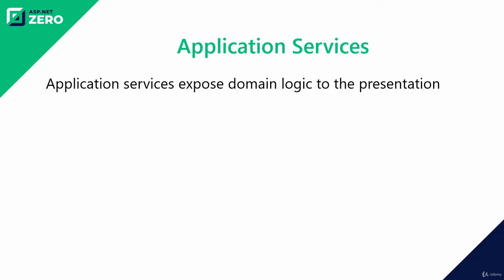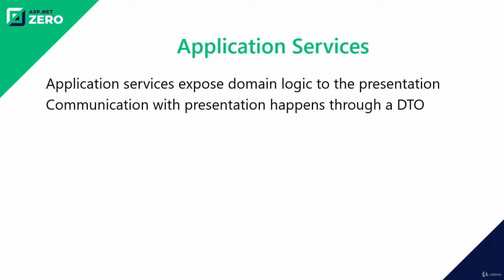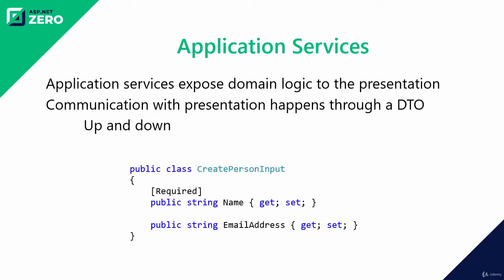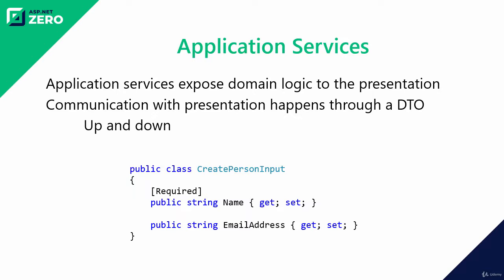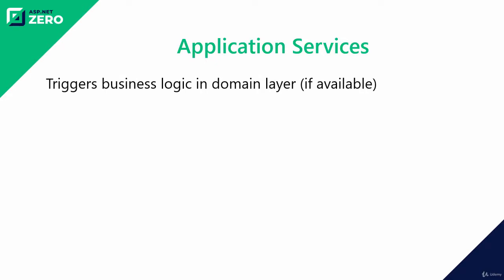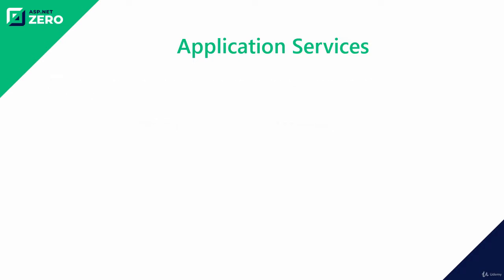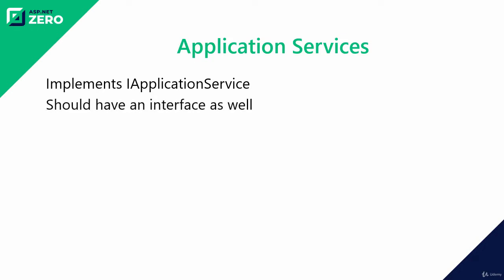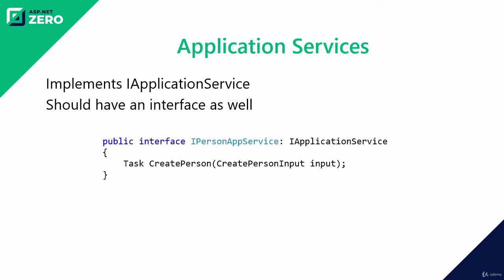37 ASP net core With Angular Application Services